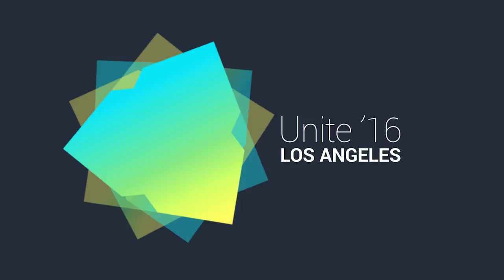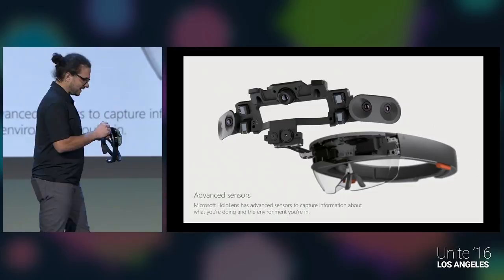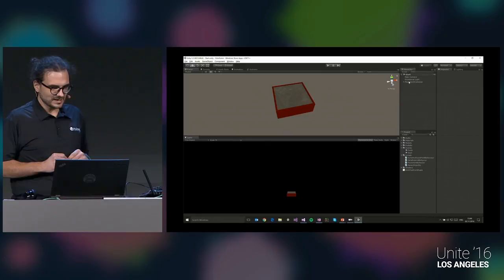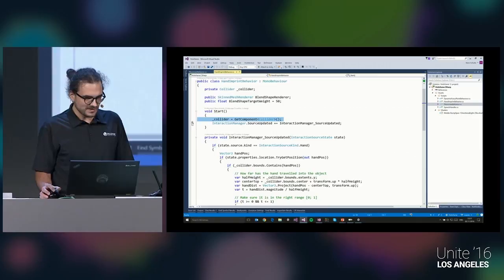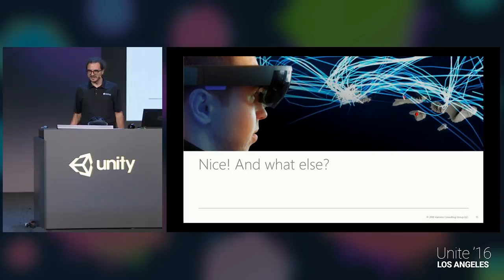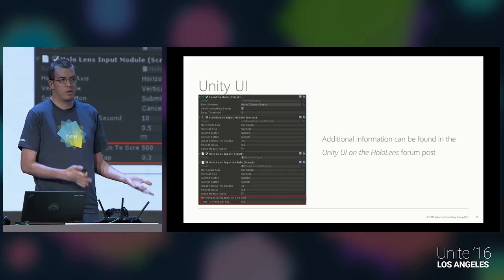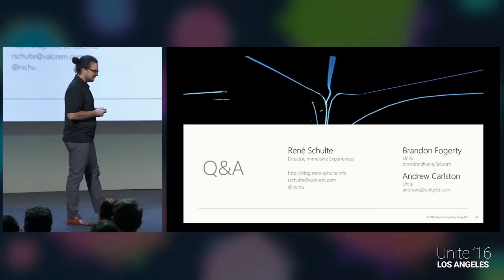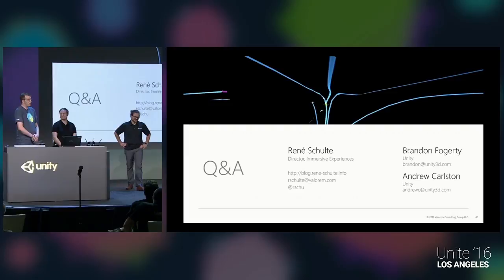Unite 2016 - Real-World HoloLens Development with Unity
In this Unite 16 Los Angeles talk, Rene Schulte (IdentityMine) talks about the challenges that VR and AR/MR pose; what the HoloLens is and why it's so unique compared to other existing devices; and most importantly, how to create a compelling HoloLens application.